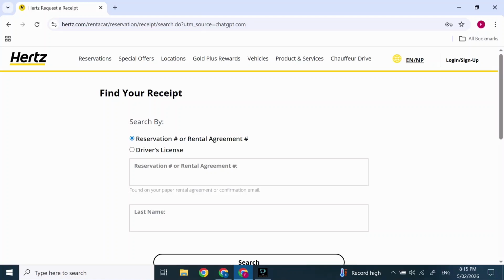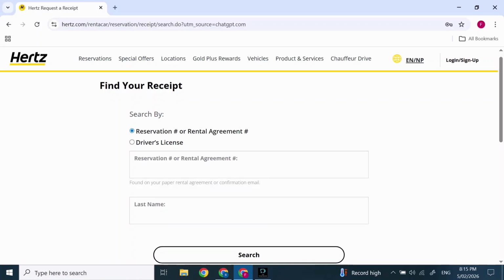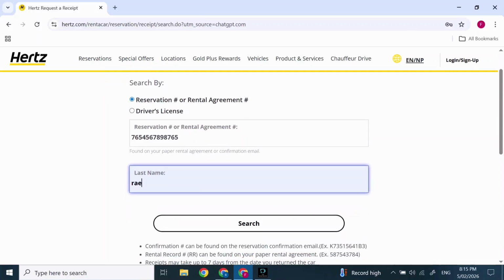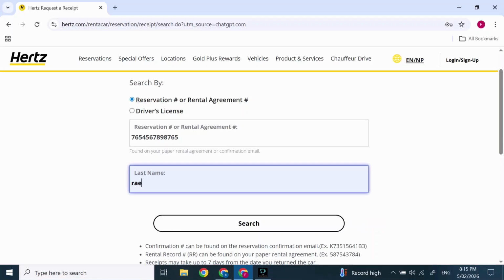Where To Find Receipts In Under A Minute In Hertz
Welcome to our step-by-step guide on Where To Find Receipts In Under A Minute In Hertz! If you need your rental car receipts quickly for expense reports, reimbursements, or personal records, this video is for you. We’ll show you how to locate your Hertz receipts fast, access your rental history online or through the app, and download or email receipts in just a few clicks. These tips will save you time and make managing Hertz rentals hassle-free.

In this video, we will show:
How to find Hertz receipts quickly
How to access rental history in Hertz account
How to download or email Hertz receipts
Tips to get receipts in under a minute
How to check receipts from past rentals
How to troubleshoot missing Hertz receipts